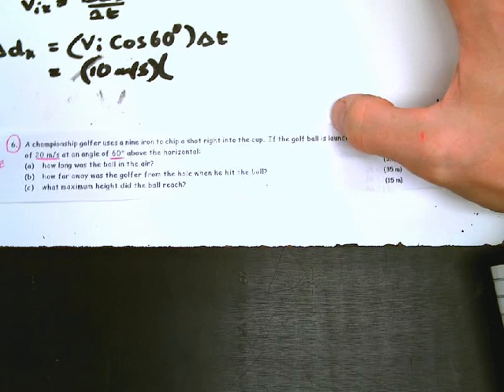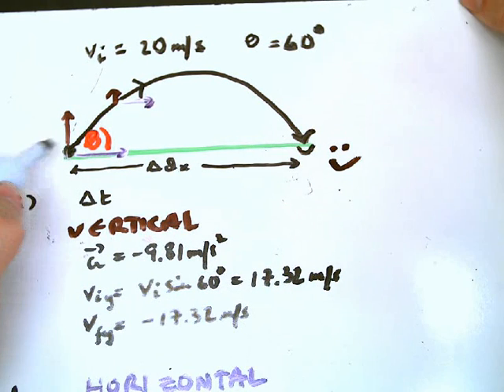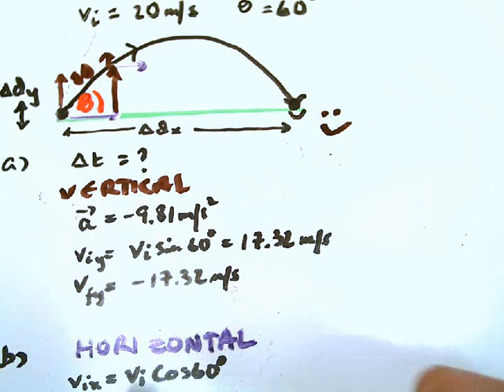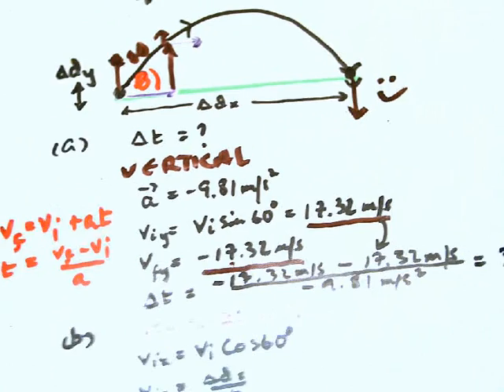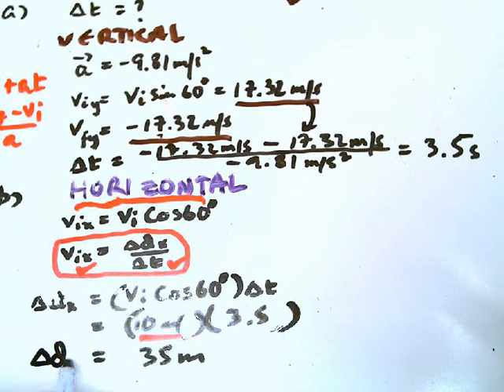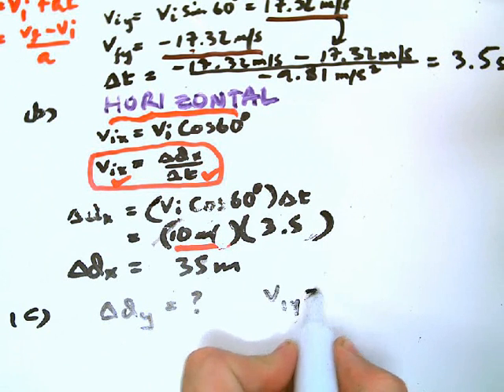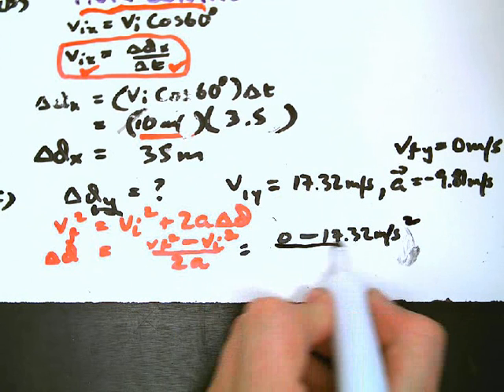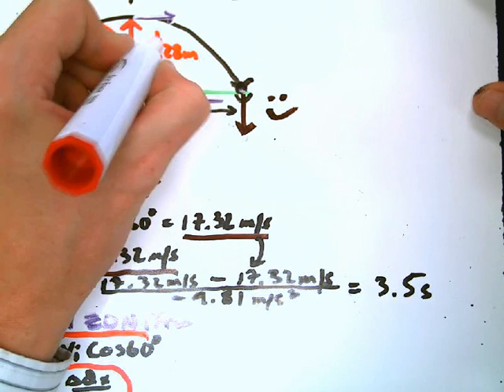SPH3U 1.7 - Angled Projectile Practice Problem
A typical high school angled projectile motion problem explained